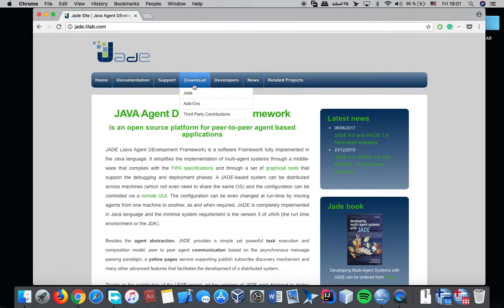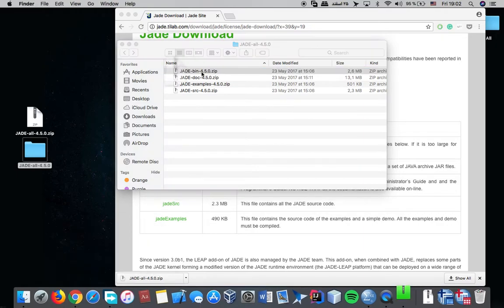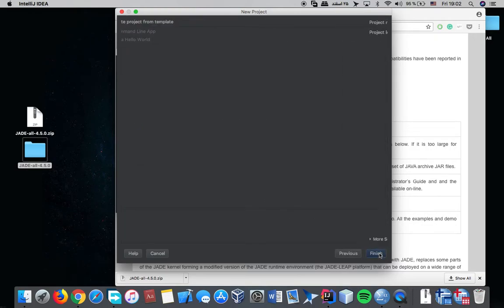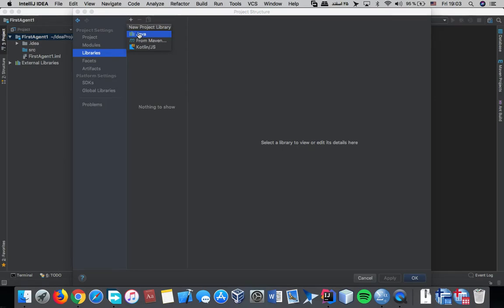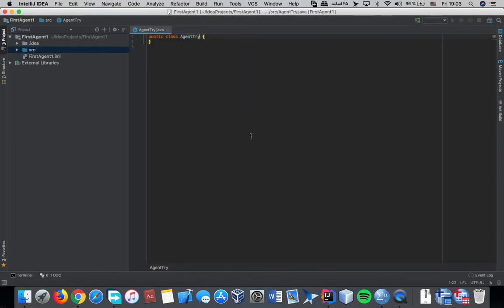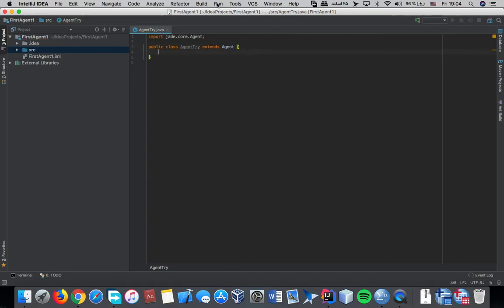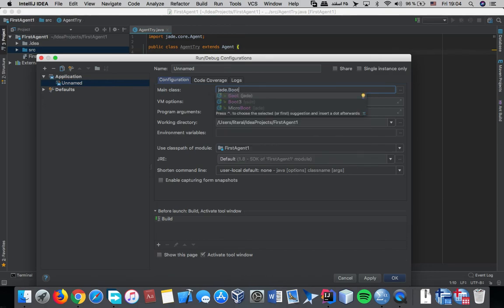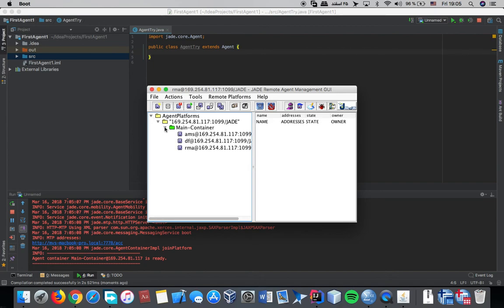How to Download Jade and Configure It on IntelliJ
In this tutorial, you'll get started with your first project using the Jade framework. The video includes step-by-step instructions on how to download Jade and run a basic project.